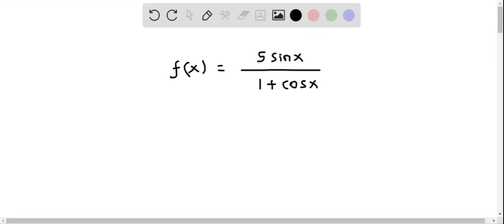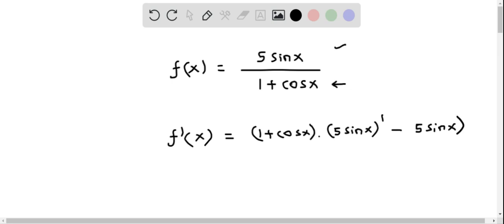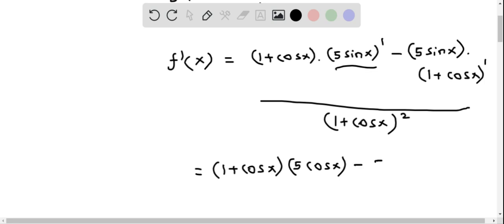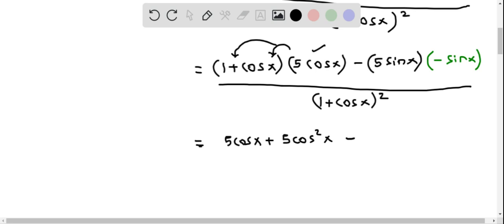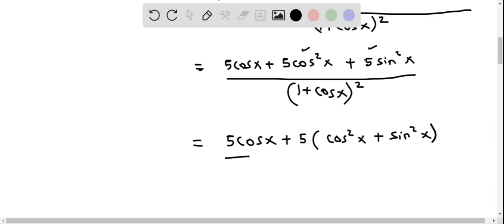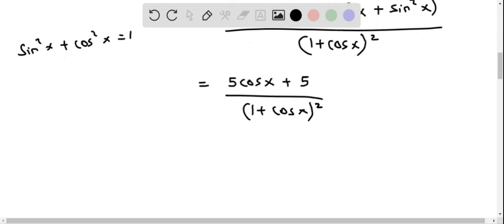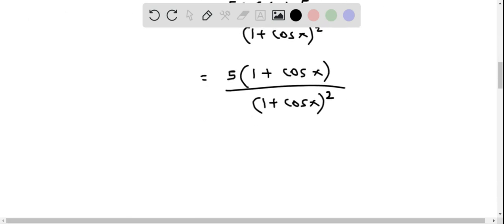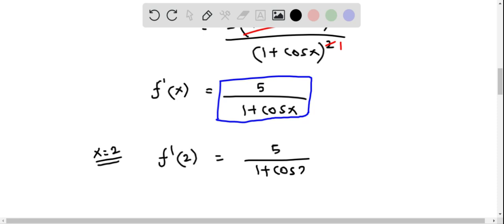Calculus Find the derivative of f of x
Find the derivative of f of x